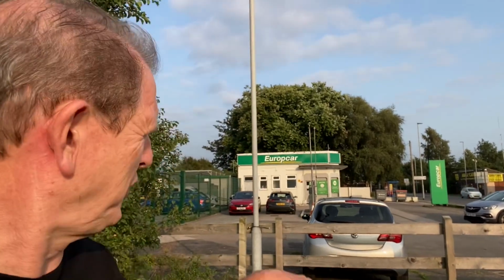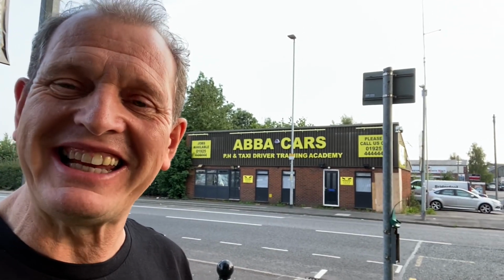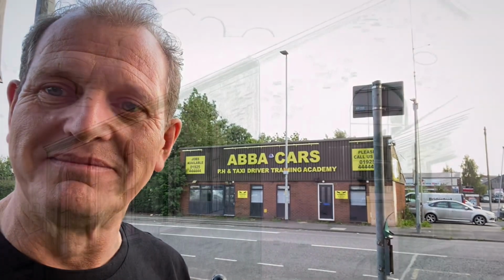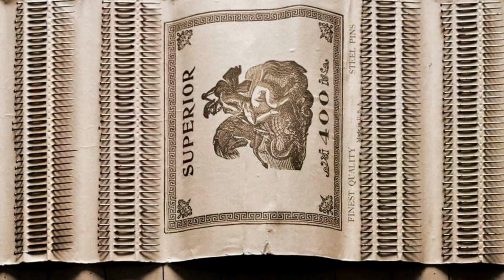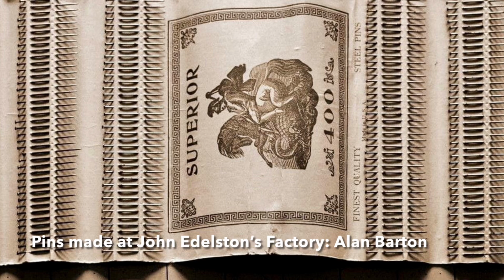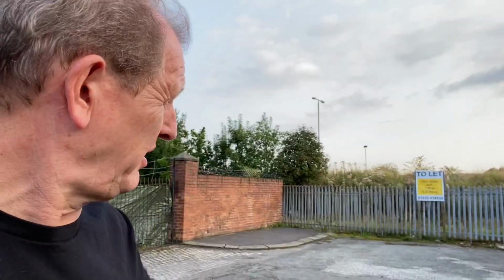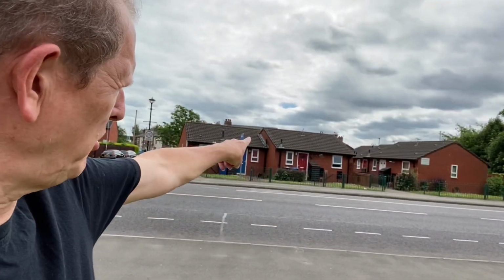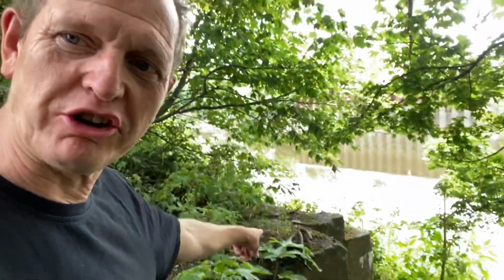DJJohnny Visits Latchford Part 4 - Cotton, Pins & Tunnels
DJJohnny visits Latchford
Part 4 - Cotton, Pins and Tunnels.
This is the fourth in a series of short local history videos, about the Latchford area of Warrington, which is located on the south bank of the River Mersey - within the town of Warrington.
This video looks at some of the early industry around Bridge Foot / Knutsford Road area, including: Peels Cotton Factory and John Edelston’s Pin works. The video also takes a brief glance at St James School and it’s origins. It then looks at the location of a fascinating tunnel, which led towards the old Howley Power Station and which once dominated the Warrington skyline.
Special thanks to Warrington Library & Museum - Culture Warrington, for their continued help and support with information and images used. Thanks to Gordon Gandy, as well as the Latchford History Group for their excellent booklets and information - including some of the images used. I am also very grateful to friends on Facebook - Warrington Memories, for their invaluable information and images and in particular, to Alan Barton for his detailed account of Warrington’s Pin industry. Credit also to those who’s original images have been used, but couldn’t find their source. Thanks also to my wife - Liz for her great camera work. Finally thanks to Ian Rigby, for his continued help support and companionship in the making of these little videos, which is very much appreciated. Thanks to you all!
There are lots more videos on my YouTube channel - DJJohnny at JDMFM, or my Facebook page - of the same name.
This is DJJohnny at JDMFM, where the videos continue to pin down the  amazing history of our town. Enjoy!